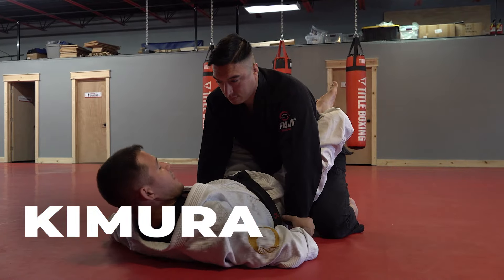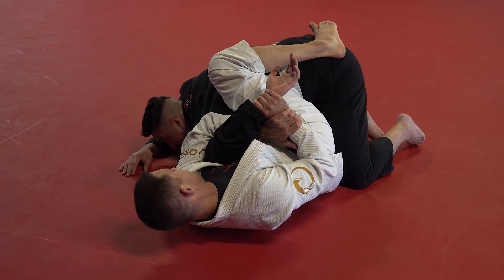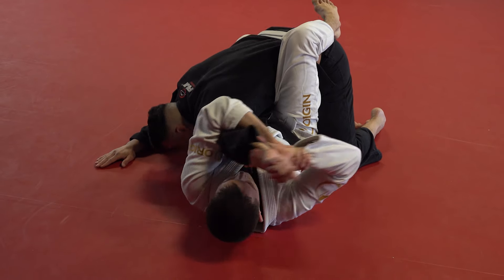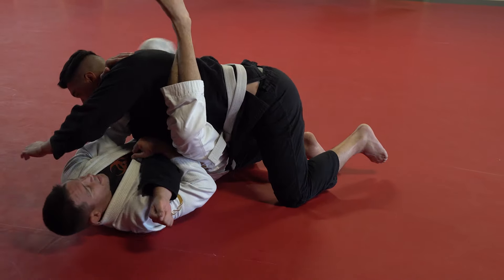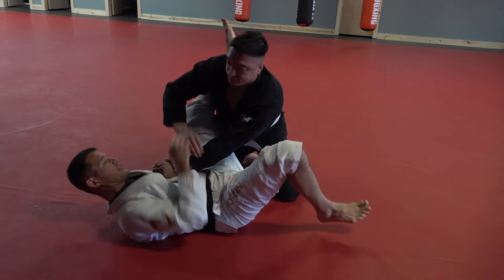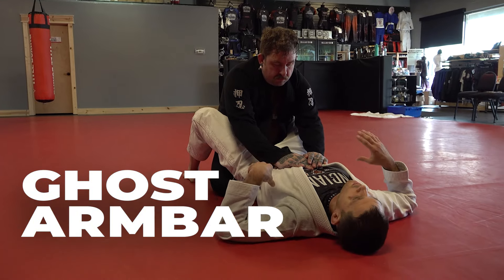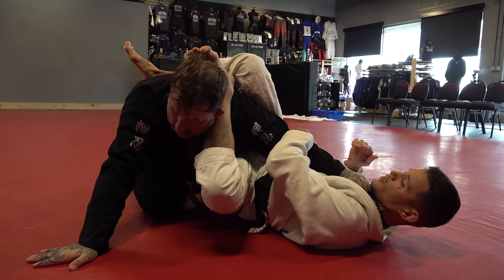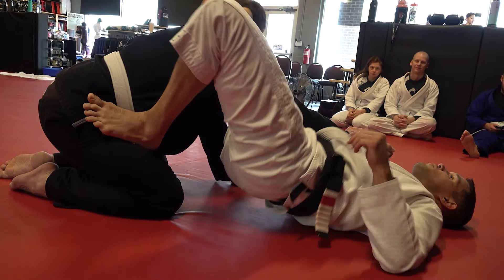Kimura to Armbar — Attack Series from Closed Guard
Here's a great attack series to practice from Closed Guard, a way we can chase the arm and keep our opponent under constant threat!

These videos were shot in class at Indiana Brazilian Jiu-Jitsu Academy in Greenwood Indiana.

(00:00) - Preview
(00:16) - Kimura
(03:50) - Straight Kimura/Armbar
(09:31) - Ghost Armbar

The ultimate Brazilian Jiu-Jitsu fundamentals program, only $12/month!

- 375 Videos
- Over 23 HOURS of content
- Unlimited access, cancel anytime

- Quality BJJ, Kickboxing, and MMA gear
- Exclusive instructional videos from top instructors
- Order custom gear for your Martial Arts gym

- Train with Coach James, 4th Degree Black Belt
- Free 30-Day Trial—BJJ, Kickboxing, and Judo
- Visitors always welcome, no drop-in fees!
- Located in Greenwood, IN, just south of Indianapolis